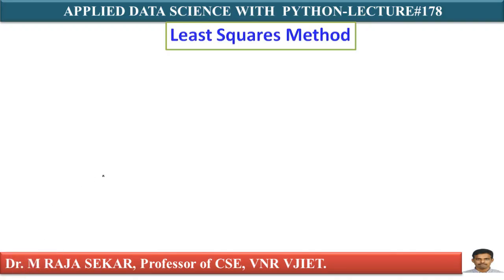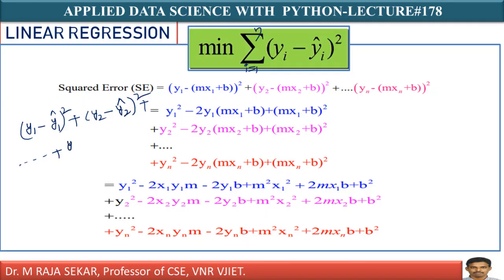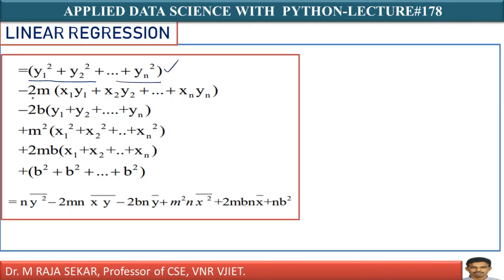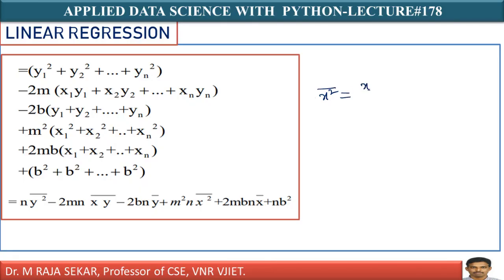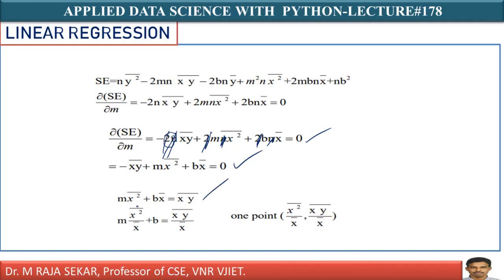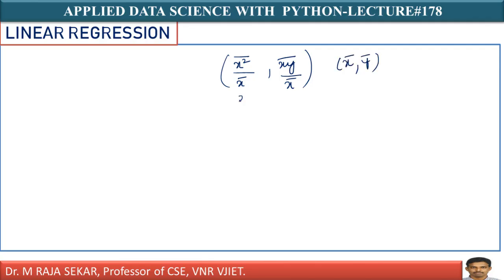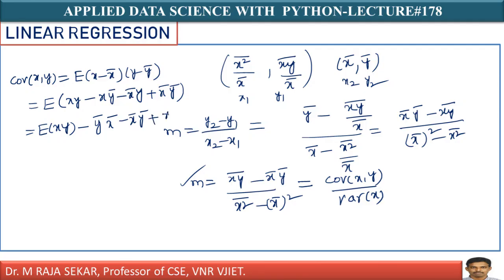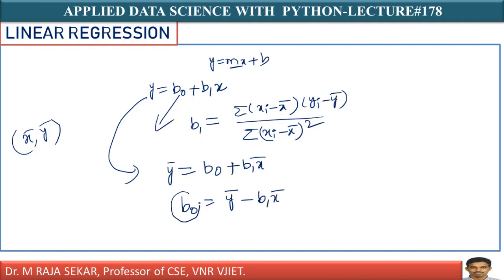DERIVATION OF LINEAR REGRESSION -LEC 178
DERIVATION OF LINEAR REGRESSION
DERIVATION OF LINEAR REGRESSION  by Dr.M.RAJA SEKAR